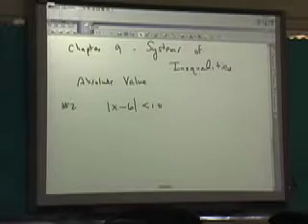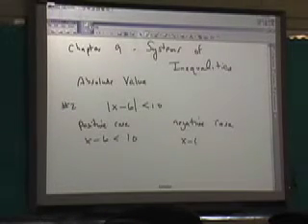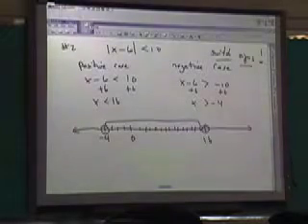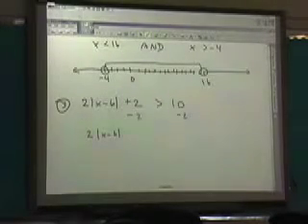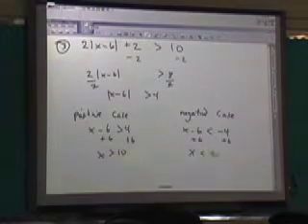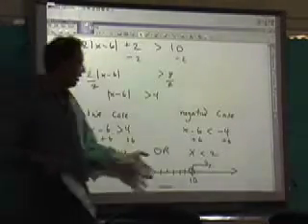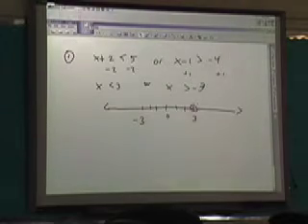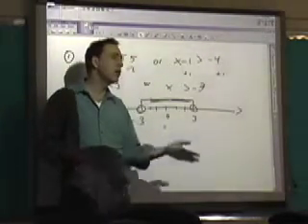Final Exam Review Pack I Chapter 9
Conjunctions, Disjunctions and Absolute Value